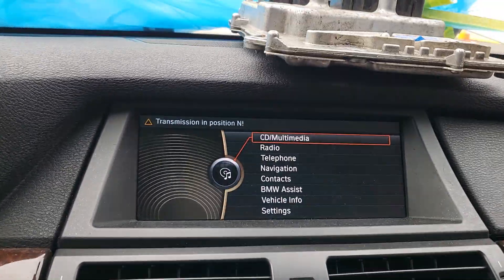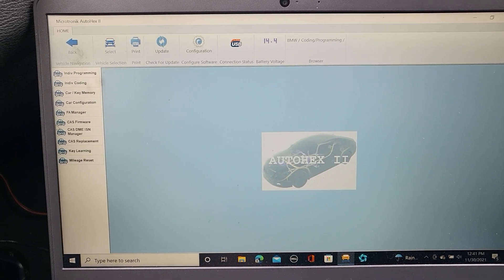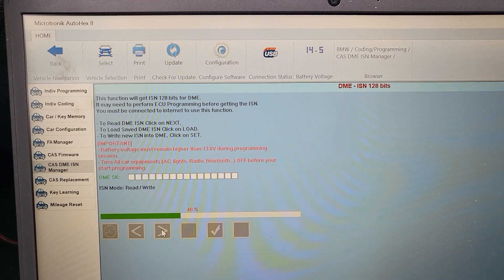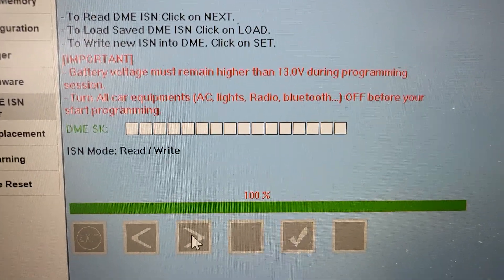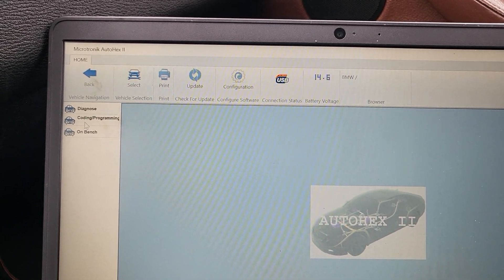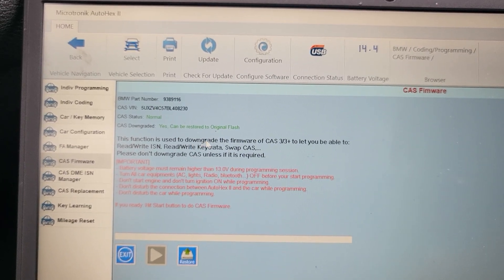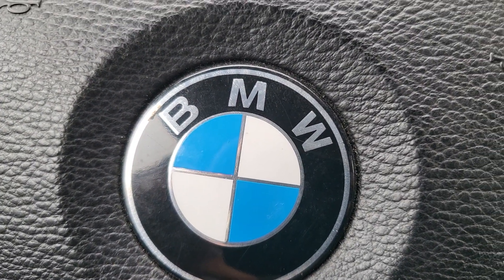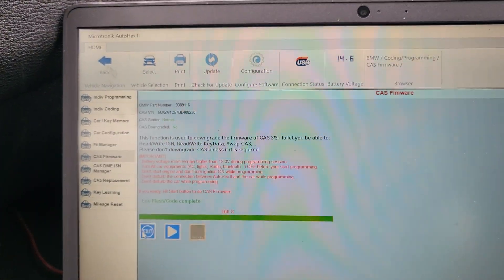How To Swap BMW X5 E70 Engine Computer And Programming it/Using Autohex